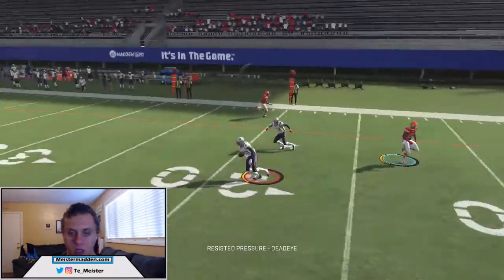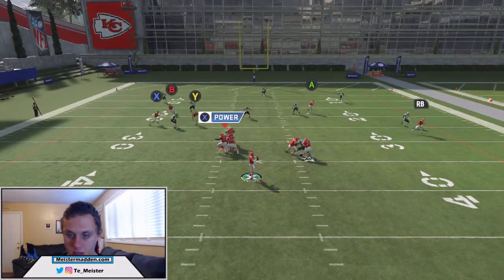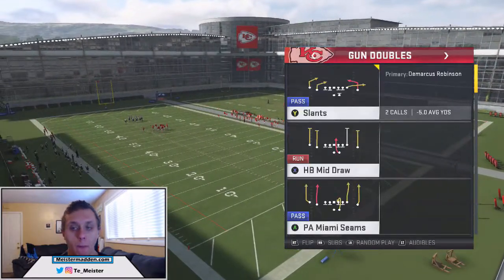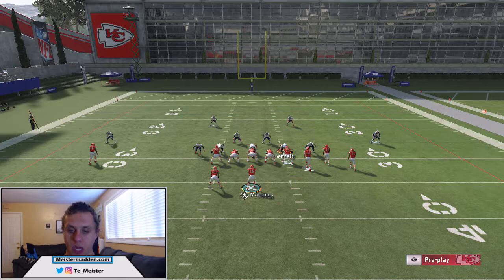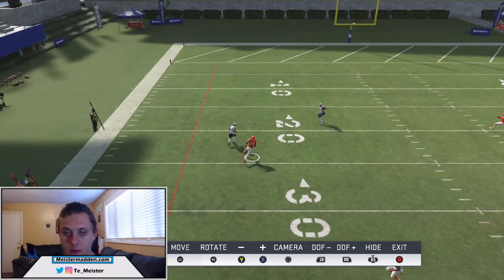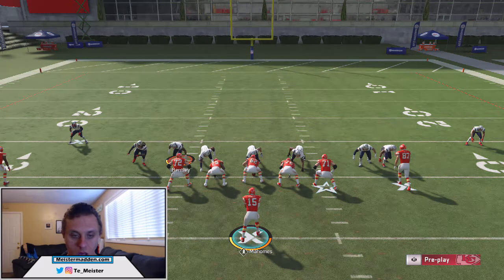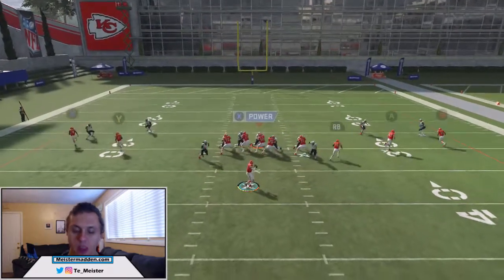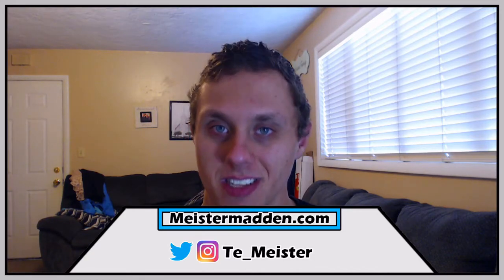You MUST Use This To Get More INTs!! | Madden 20 Defense Tips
This video goes over 2 glitchy adjustments that can get you more picks in Madden 20! For a full Run Defense